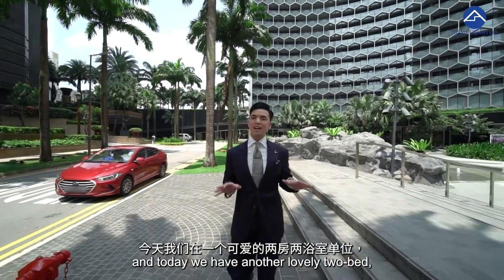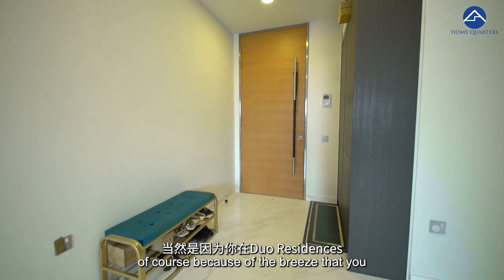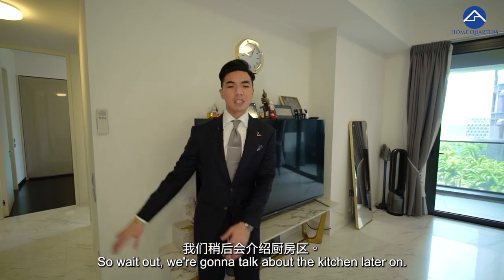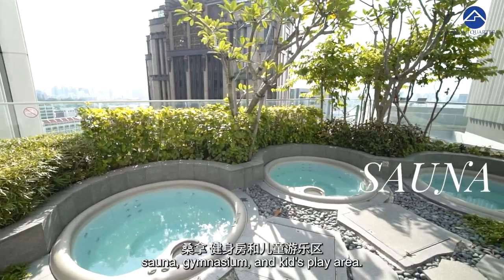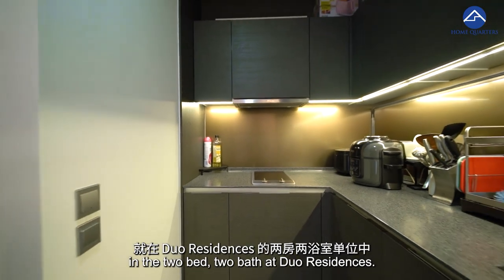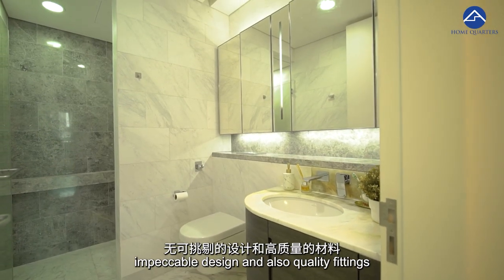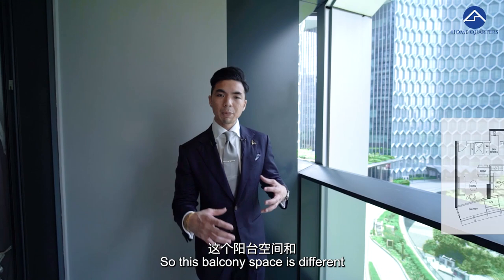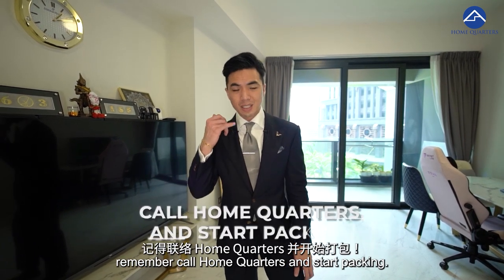Duo Residences: Huge 2 Bed 2 Bath Integrated Condo District 7 Bugis ($2.1mil in Bugis)|Home Quarters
Duo Residences: Huge 2 Bed 2 Bath Integrated Condominium District 7 Bugis ($2.1mil in Bugis). This 1,012 sqf 2 Bedrooms 2 Bathrooms in Duo Residences is outfitted with premium finishes, including Miele appliances, quality bathroom fittings and practical built-in carpentry works. Appliances cleverly stow away in kitchen cabinets that make great use of the space, including an integrated fridge and freezer that give it a beautiful clean finish. Wood-panelled floors in the bedrooms go beautifully with premium bathroom fittings. High ceilings and balconies throughout keep the apartment cool and let in great light and provide breathtaking views. Duo Residences sits on top of Bugis MRT interchange. Whether as a home to live in, for rental or investment, the 99-years Duo Residences ticks all the boxes.

Great Community:
✔ Next to shopping malls - Bugis Junction, Bugis+
✔ Excellent views of city skyline/ sea / Marina Bay
✔ Connectivity - Direct link to Bugis MRT Islandwide and near to major arterial expressways
✔ Free Car Park Space (Rare in downtown)
✔ 7 mins drive to Central Business District area

Facilities:
✔ 50m lap pool
✔ Pool Deck
✔ Sky Pool
✔ Children's Pool
✔ Gymnasium
✔ Aqua Gym
✔ Teppanyaki Pavilion
✔ Jacuzzi
✔ Function Room
✔ Kid's Play Area
✔ Outdoor Cook-Out Deck
✔ Spa Pool
✔ Sauna Room

SHOPPING/DINING/ENTERTAINMENT:
✔ Bugis+
✔ Bugis Junction
✔ Suntec City
✔ Raffles City
✔ Arab Street and Haji Lane
✔ Albert Centre Market & Food Centre
✔ Golden Mile Food Centre

SCHOOLS:
✔ Stamford Primary School
✔ Farrer Park Primary School
✔ Nanyang Academy of Fine Arts
✔ School of the Arts

Timestamp:
0:00 Intro
0:36 Duo Residences Project Detail
1:12 Foyer
1:43 Living Area & Dining Area
2:38 First Balcony
4:02 Facilities
4:26 Kitchen
5:17 Common Bedroom
6:41 Amenities & Education
7:02 Common Bathroom
7:25 Master Bedroom
8:22 Second Balcony
8:54 Amenities
9:11 Conclusion

Do contact Home Quarters and let us properly expose your unit for sale using our customised marketing strategies just for you!